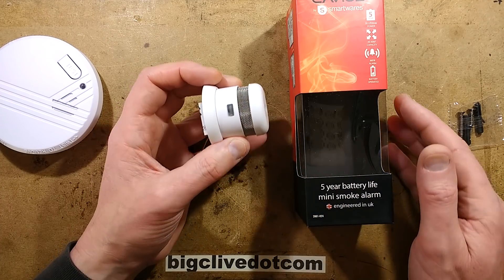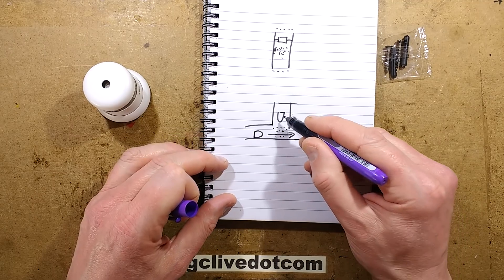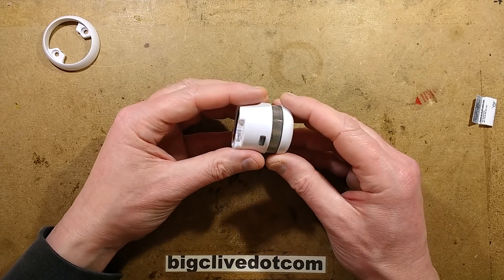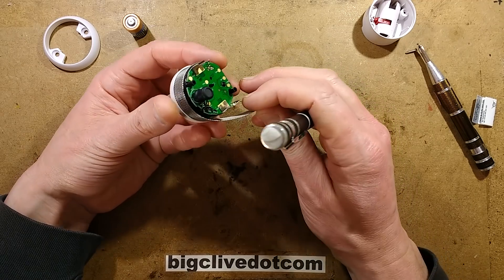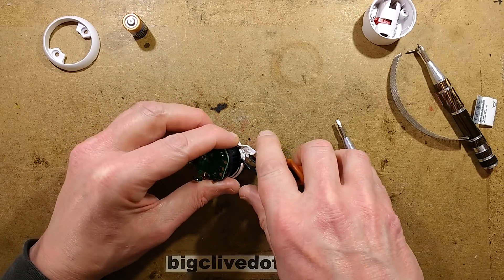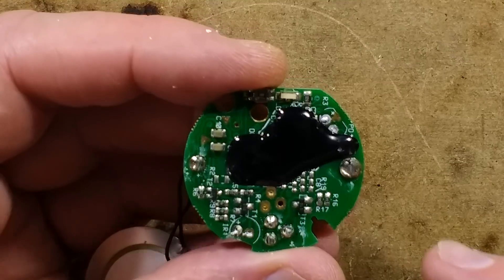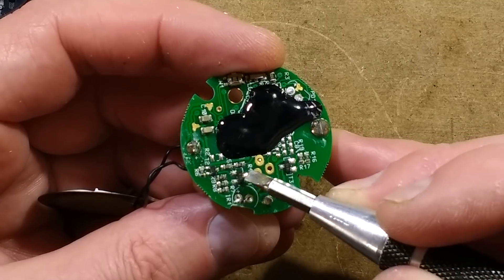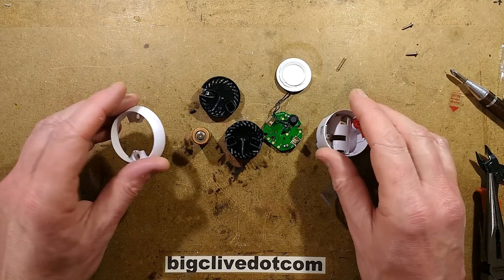Inside the tiny Cavius smoke detector.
This is possibly the smallest smoke detector available.  The body is based around a sandwich of the sounder and detection cavities with the control PCB and battery taking up the rest of the space.  The resin covered area seems to be for protection against humidity.  The covered circuitry is the sensor amplifier and the control chip (probably a microcontroller) which may just be standard SMD devices.
I forgot to mention that the test button on the side also acts as a mute button in the event of a false alarm.
Disassembly of these is pretty much a one-way trip due to the gluing of the sounder and detection areas.
It's a good idea to replace smoke detectors every 5 to 10 years depending on how much dust they get exposed to.
It appears the Cavius range also has a heat detector version which uses a thermistor to detect a sudden increase in heat or an upper alarm threshold.